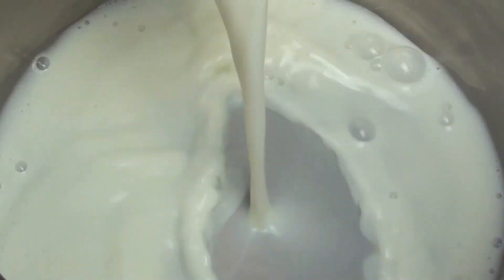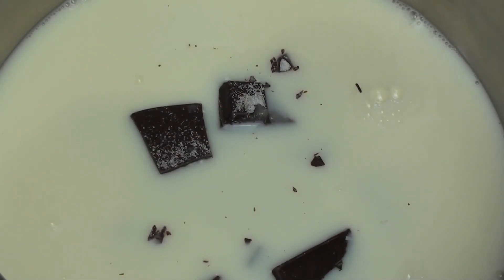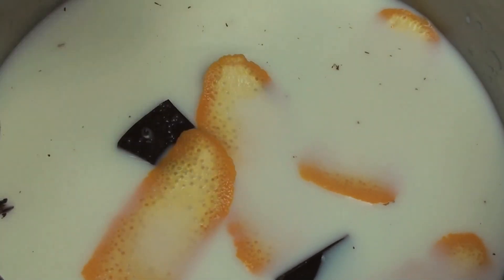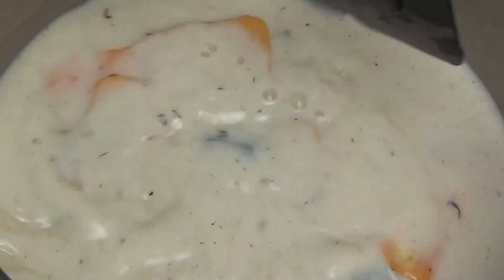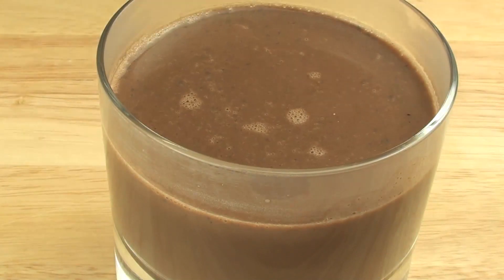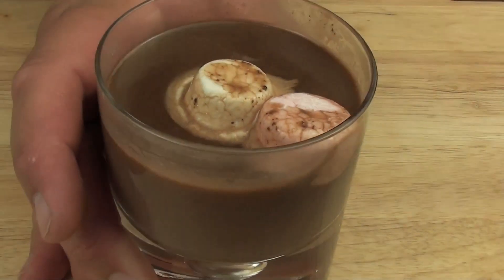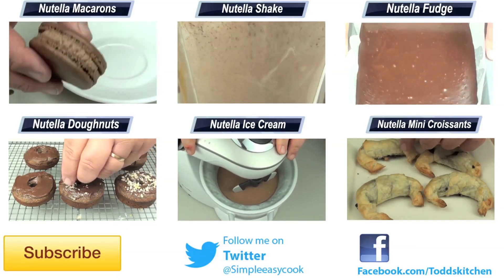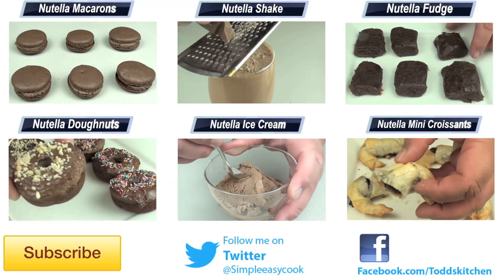ORANGE SCENTED HOT CHOCOLATE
Ingredients:

2 cups milk
100g dark chocolate
4 orange rind
1 tablespoon sugar
Marshmallows